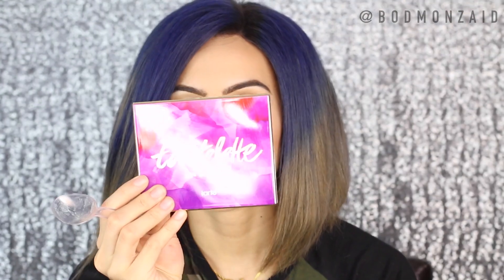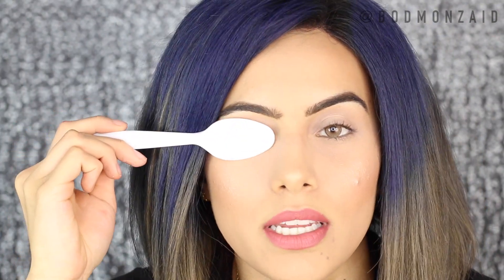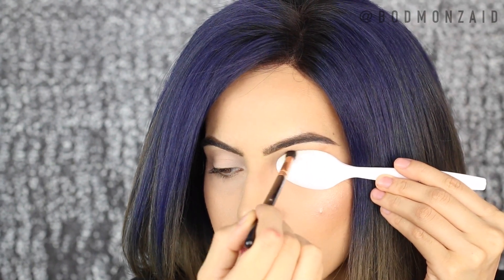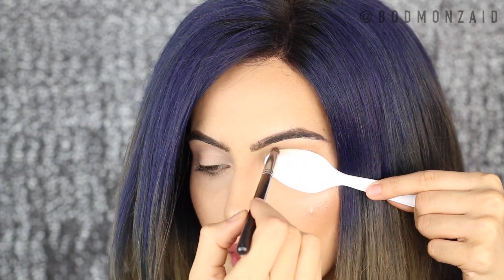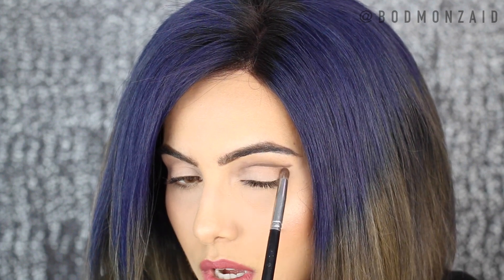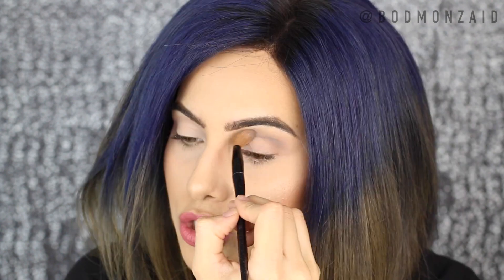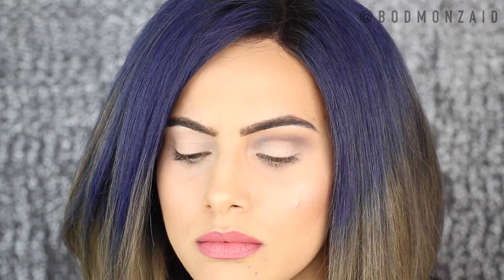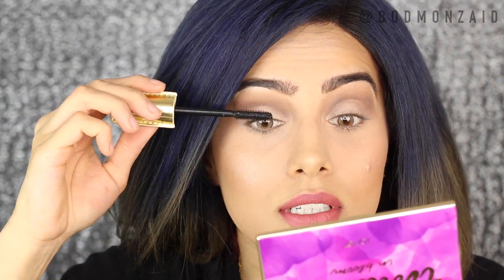Spoon cut crease: HACK OR WACK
OPEN MEEE
Thumbs up if you like this series!

WHAT I USE TO FILM:
LIGHTING: Diva ring light (18') and 2 soft boxes

I will be uploading more life stuff on there!

Bellami hair: "laiba"

ZaidJ4U- Just 4 You Bundle (mix n match 4 lipsticks or gloss *excludes hydra mattes) for $39

ZaidEsntls- Color Your Smile Essentals (teeth whitening pen, lipstick & gloss) for $25

Nume:
USE CODE: LOVELAIBA

*excluding season catalog

USE CODE: SIREN